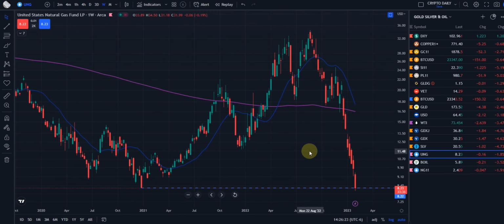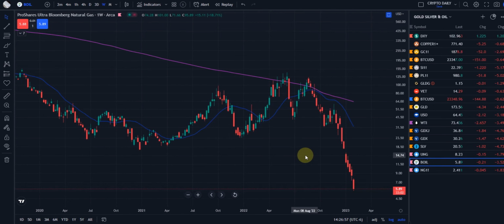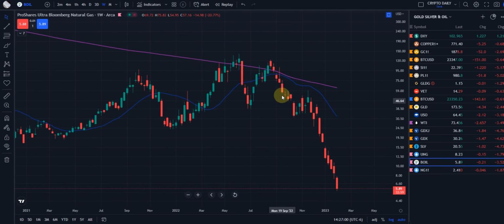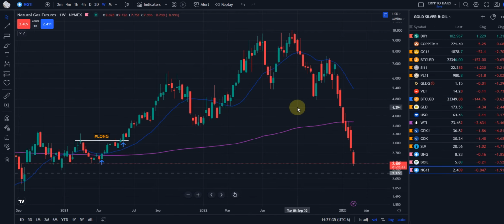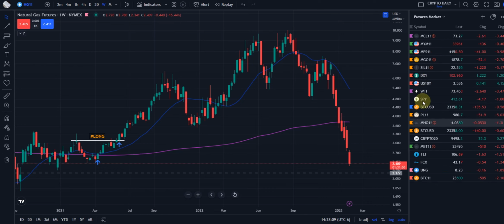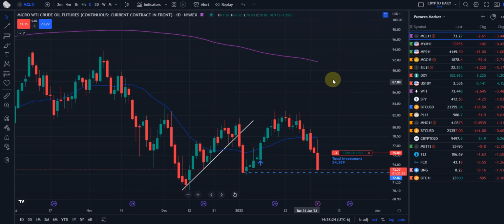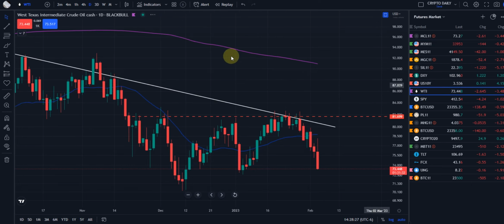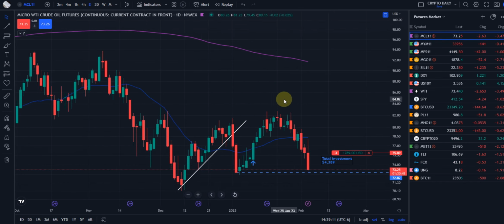Everything YOU need to know to Trade NaturalGas and OIL very soon (master class secrets revealed)